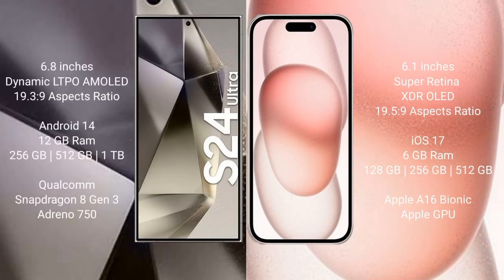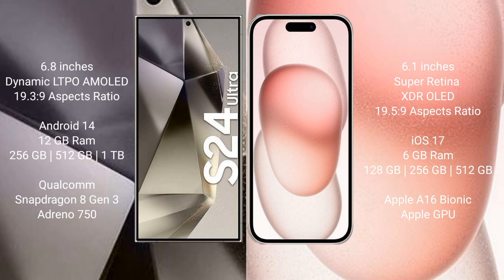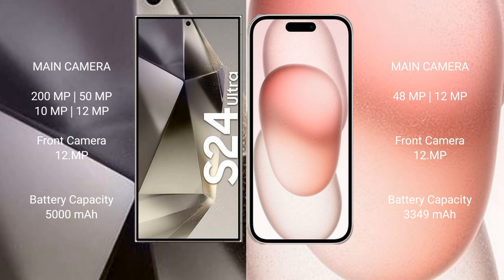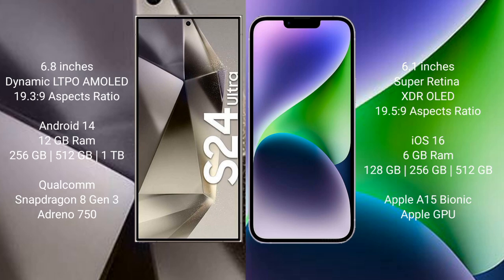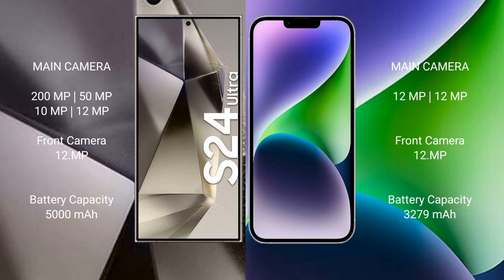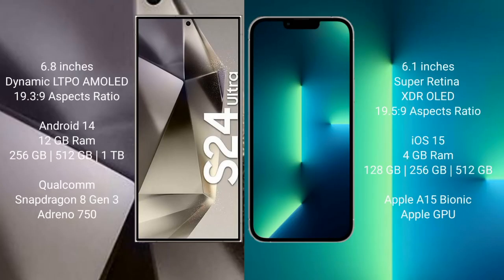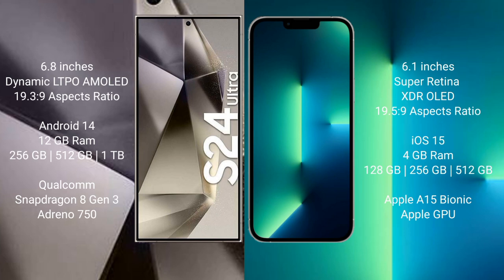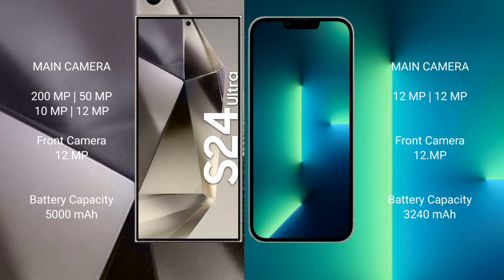Samsung Galaxy S24 Ultra vs iPhone 15 vs iPhone 14 vs iPhone 13